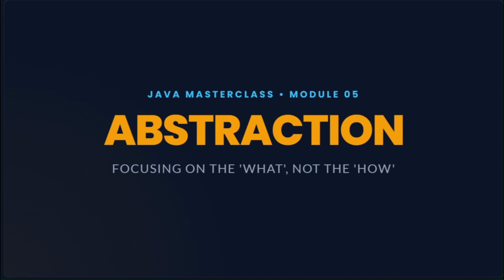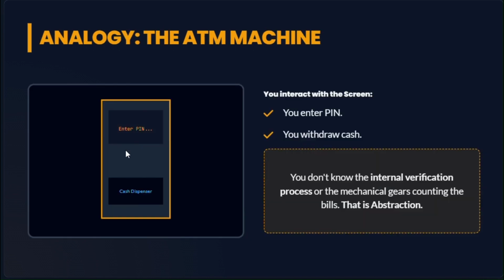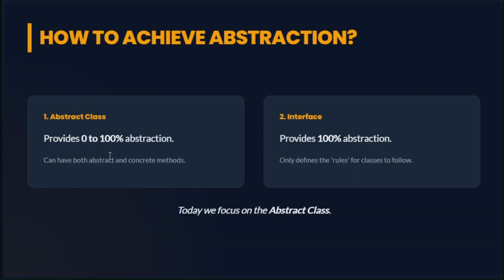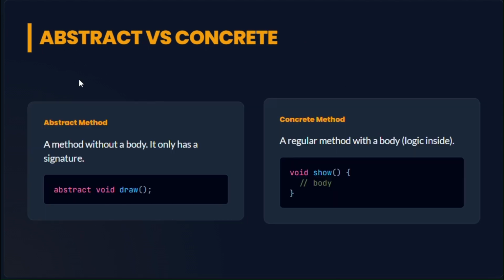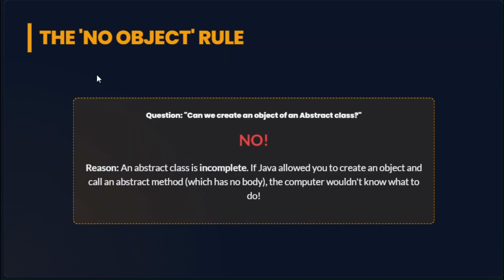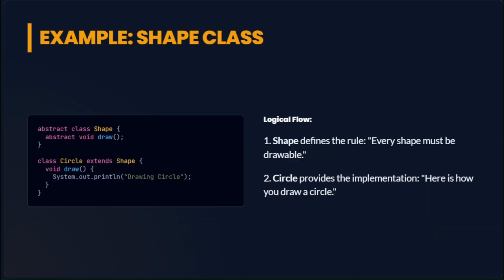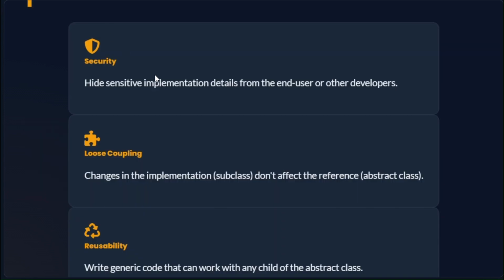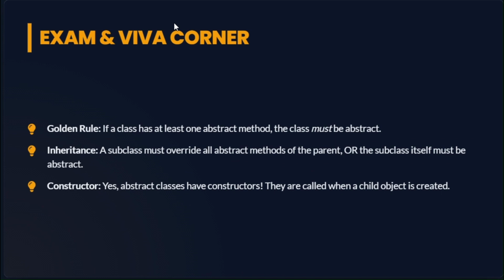Java Abstraction Explained: Abstract Classes & Methods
In this detailed tutorial, we break down the third pillar of OOP! We use the ATM and Car analogies to explain why we hide complexity and how to use the abstract keyword in your code. Perfect for engineering students preparing for exams and beginners building their Java foundation.

What you will learn:
✅ Definition of Abstraction (What vs. How)
✅ Real-life Analogies (ATM & Car)
✅ Abstract Class vs. Regular Class
✅ Rules of Abstract Methods
✅ Why we cannot create objects of Abstract Classes
✅ Shape Hierarchy Code Example
✅ Exam & Viva Tips